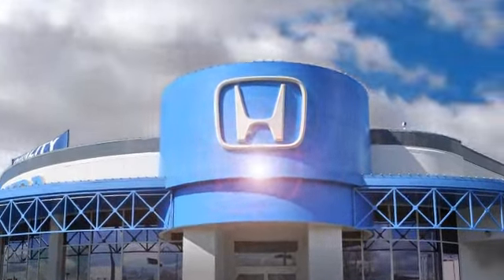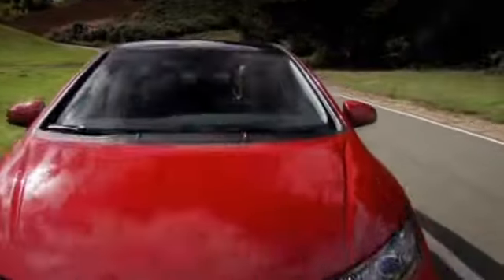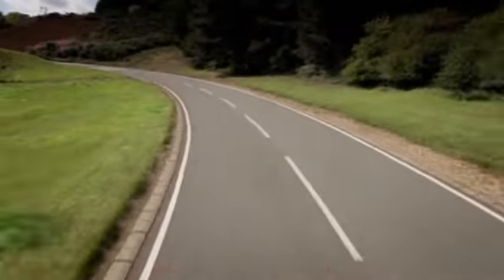Cheap Used Cars for Sale Bay Area Oakland Hayward Alameda San Leandro Ca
USED HONDA BIG SALE CA

This vehicle features: (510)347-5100 San Leandro Honda Used Car Sale/Dealer Bay Area Ca-Hayward Ca-Oakland Ca-Fremont Ca-Union City Ca-Pleasanton Ca-Dublin Ca-San Jose Ca-San Mateo Ca-Alameda Ca-San Francisco Ca-Berkeley Ca-El Cerrito Ca-Concord Ca-Walnut Creek Ca-Daly City Ca-Colma Ca-Palo Alto Ca-Santa Clara Ca-Newark Ca-Redwood City Ca-San Rafael Ca-San Bruno Ca-Richmond Ca-Milpitas Ca-Sunnyvale Ca-Tracy Ca-Livermore Ca-Contra Costa County-Danville Ca-Brentwood Ca-Antioch Ca-Vacaville Ca-Northern California(Ca) Used Car Dealer-Used Cars For Sale. We Appreciate Your Business. Great Used Cars at the Great Prices. Our Pre-Owned cars SUVs and trucks are as clean as the pictures portray. Full tank of gas! We are Honest Courteous and Professional.  Call Email or just come by. Sale price valid January 13th - January 15th. http// , Certified Vehicle, Warranty, Power Windows, Power Door Locks, Tilt Wheel, Cruise Control, Digital Dash, Tachometer, AM/FM Stereo, CD Player, MP3 Sound System, Air Conditioning, Bucket Seats, Center Arm Rest, Cloth Seats, 5 Passenger Seating, Mirrors-Pwr Driver, Power Mirrors, Mirrors-Vanity-Driver, Mirrors-Vanity-Passenger, Wheels-Aluminum, Alloy Wheels, Console, Cup Holders, Trip Odometer, Air Bag - Driver, Air Bag - Passenger, Air Bags - Head, Air Bag - Side, Rear Shoulder Harness, Traction Control, Power Steering, Power Brakes, Front Disc Brakes, Brakes-ABS-4 Wheel, Anti-Lock Brakes, Front Wheel Drive, Child Safety Locks, Intermittent Wipers, Wipers-Variable Speed Intermittent, Rear Defrost, Window Locks